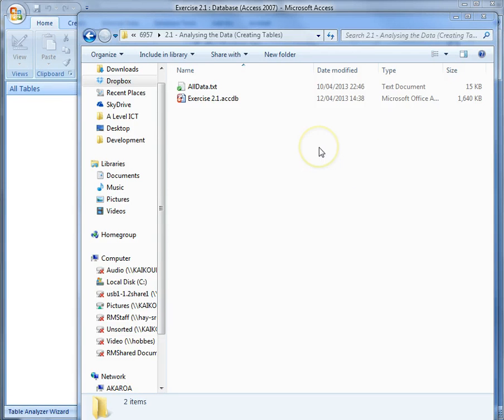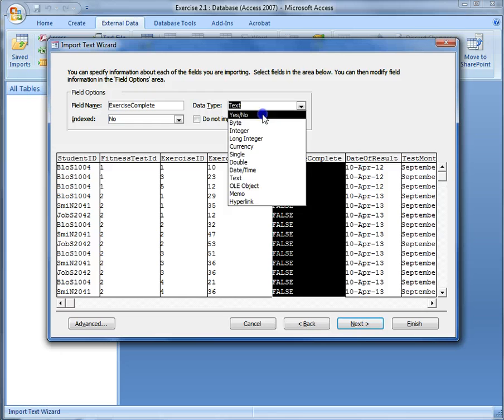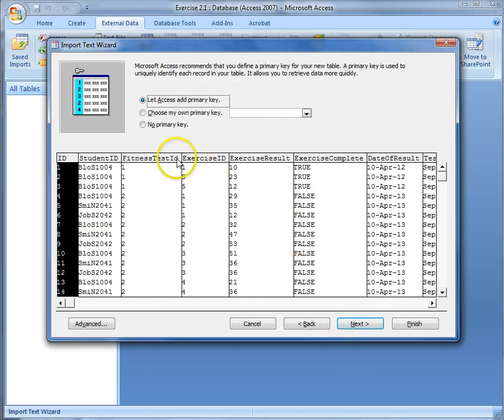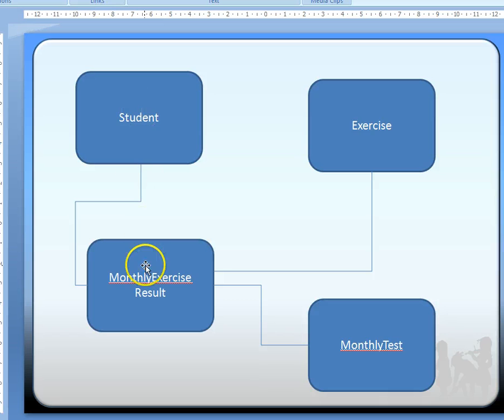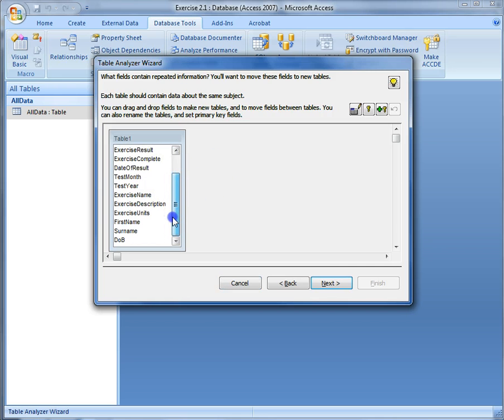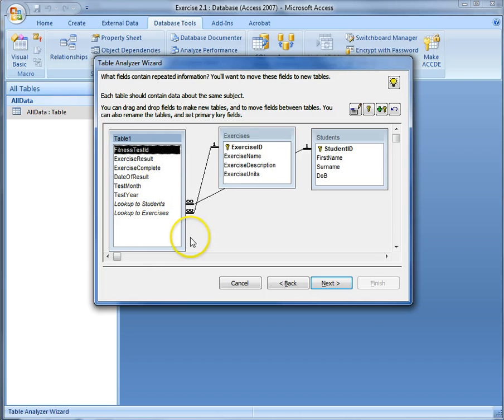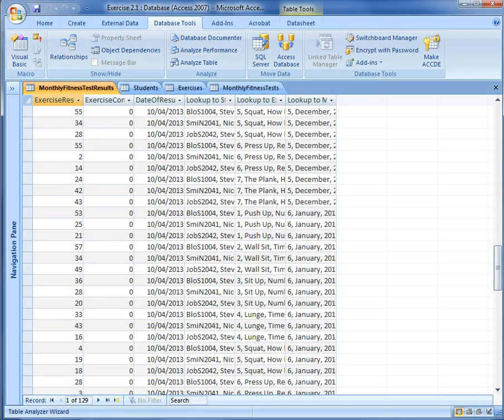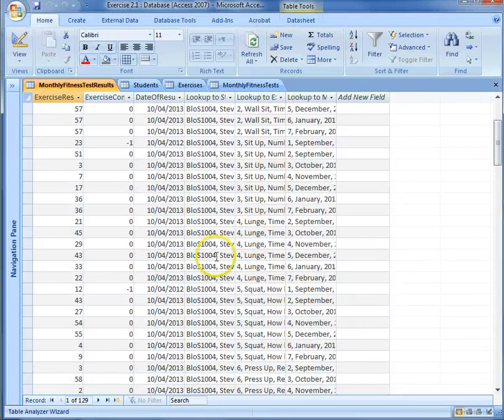2 1 AnalysingtheDataCreatingTables)